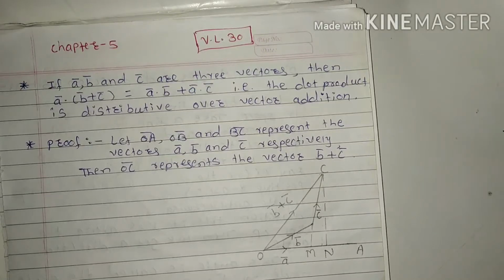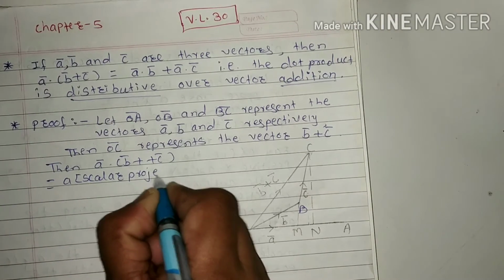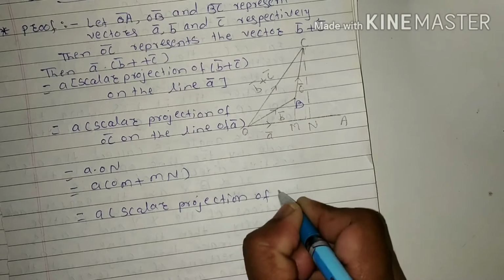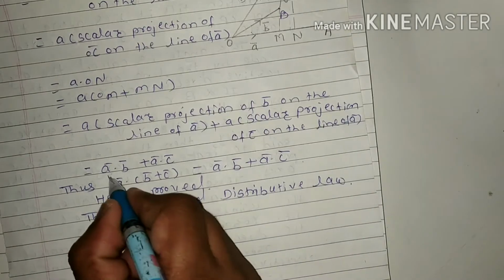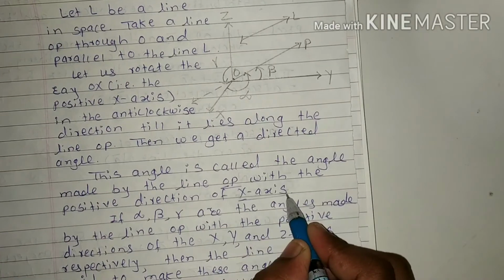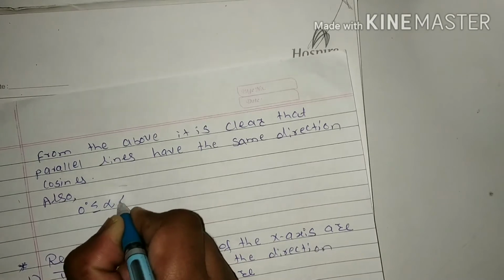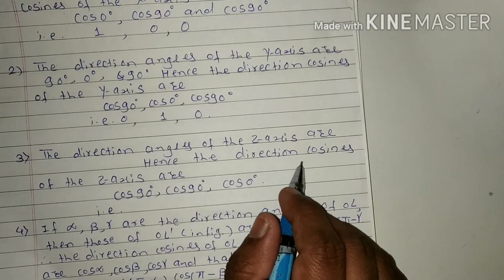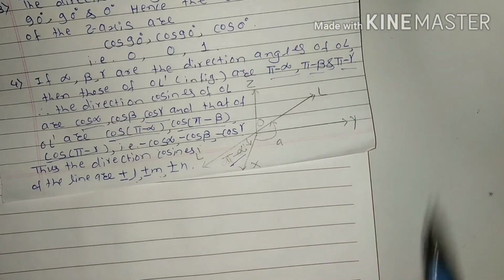# 12 Science Chapter - 5,Vectors.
(V.L.- 30) (28/09/2020).